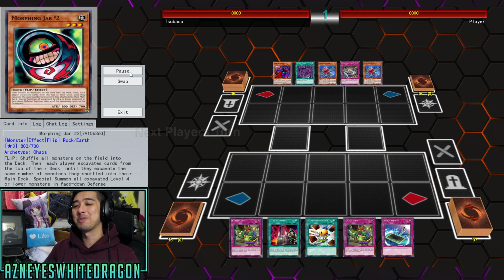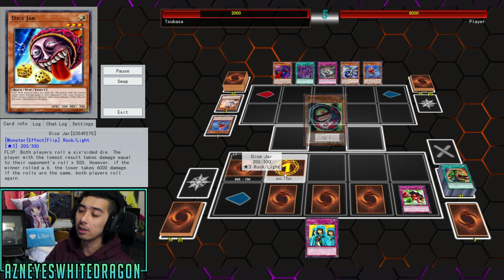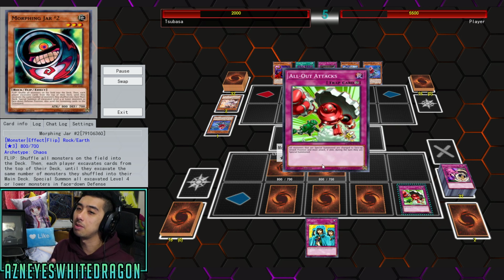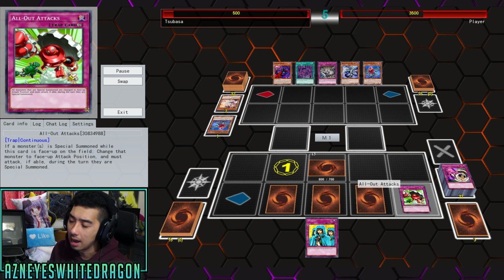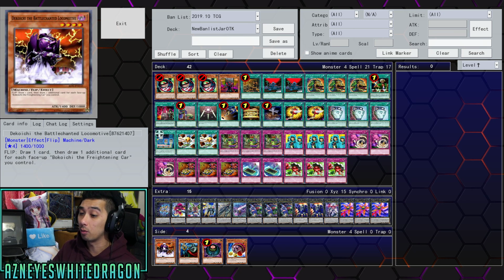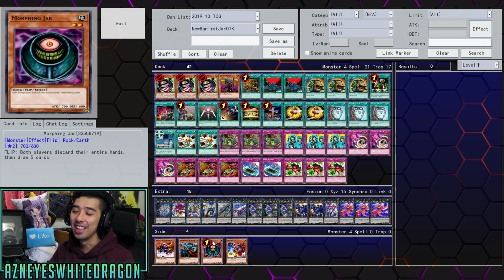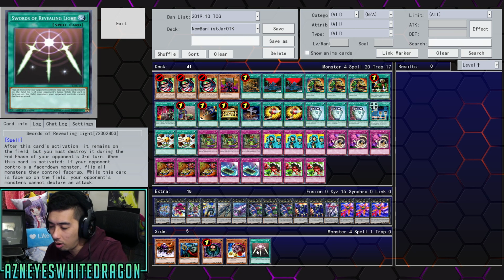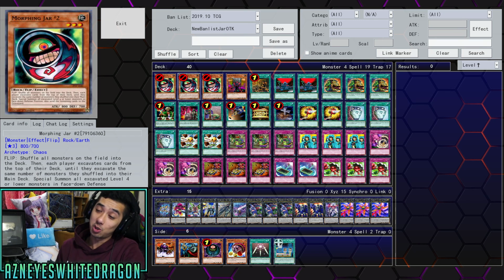New BANLISTJAR OTK! Morphing Jar #2 Infinite Damage Infinite Heals Infinite Draw Jan 2020 Banlist